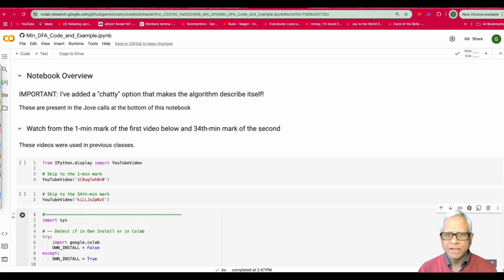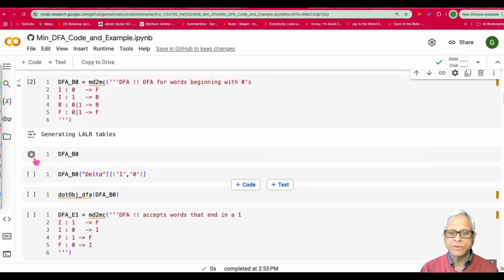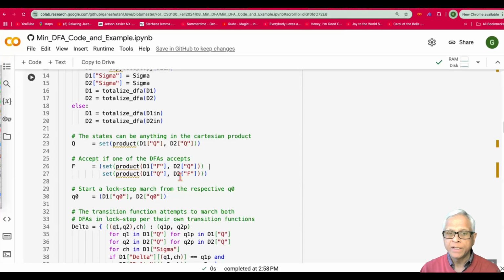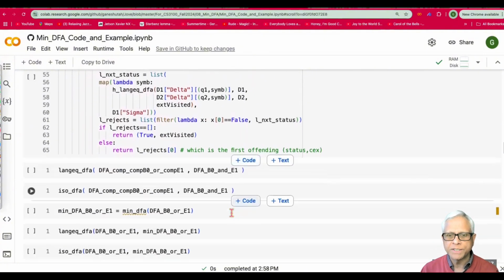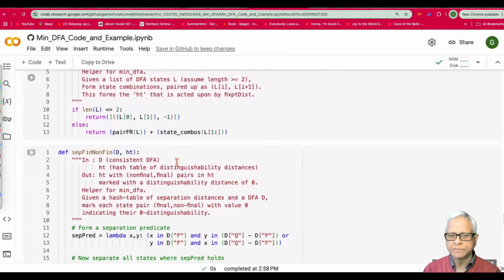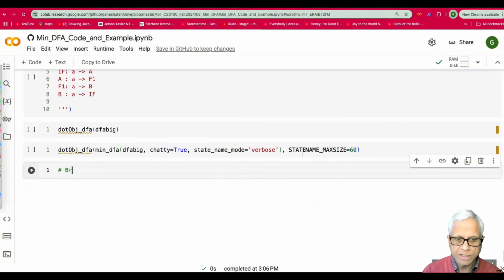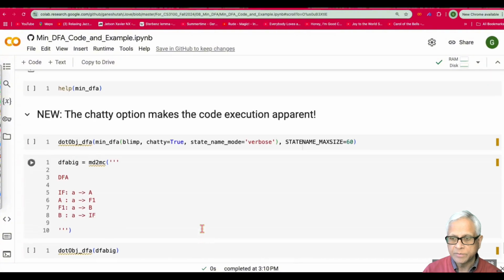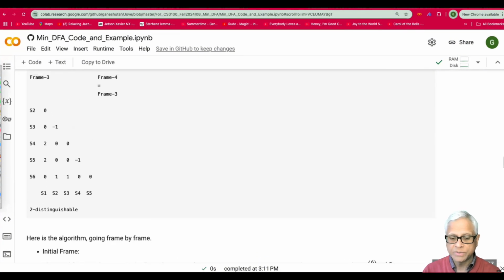5 DFA Algorithms Including Min DFA V1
This video talks about important DFA (deterministic finite-state automaton) algorithms, including that of DFA minimization